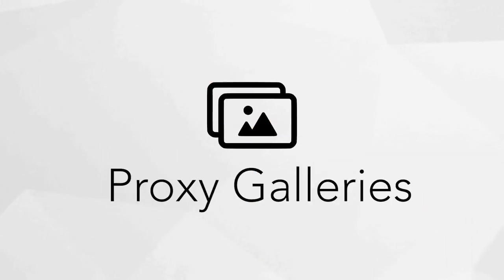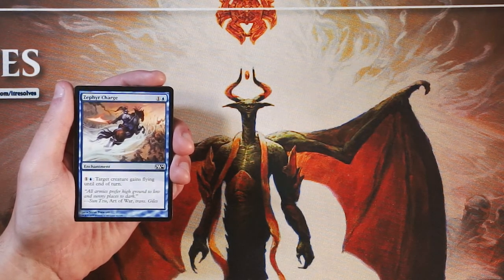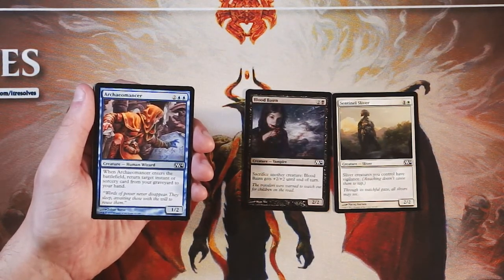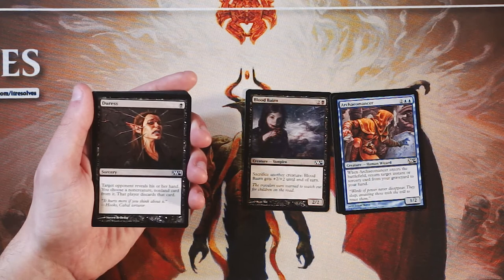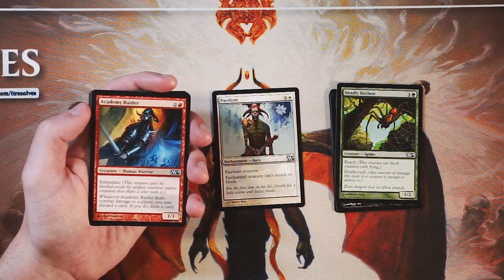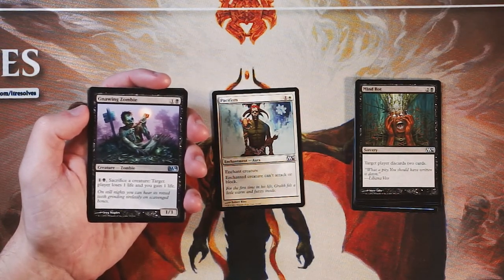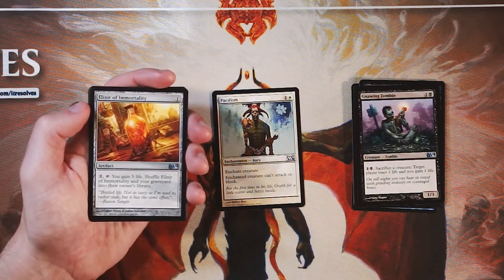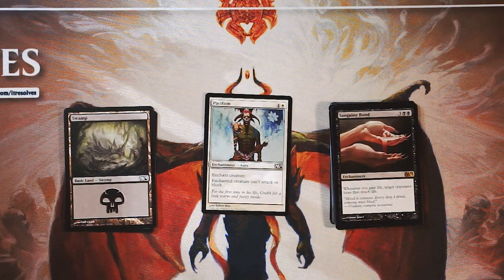ep324 2014 Core Set Pack Opening & Draft Analysis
Today we open a pack of 2014 Core Set! While this isn't the most incredible set in the world, there are still some really awesome cards that we certainly hope to open!